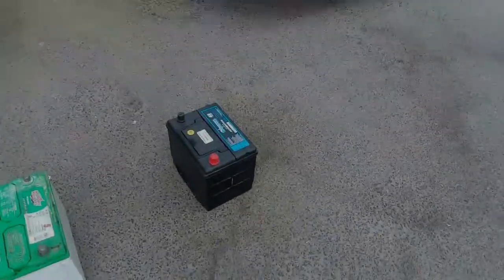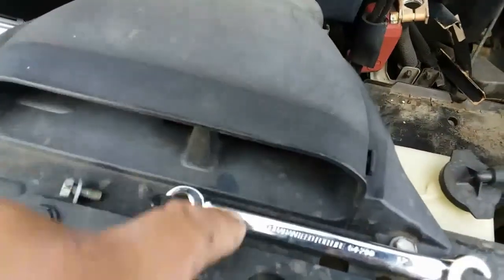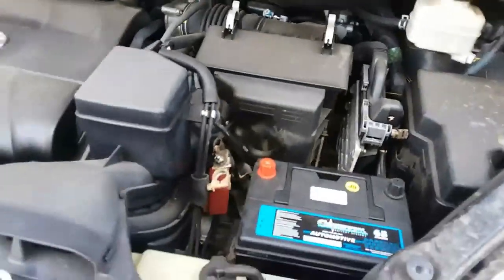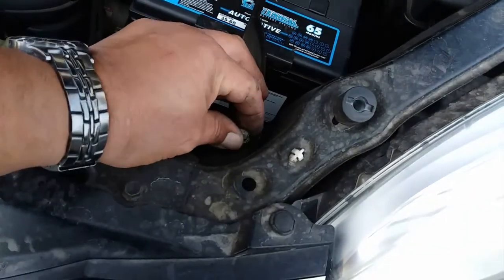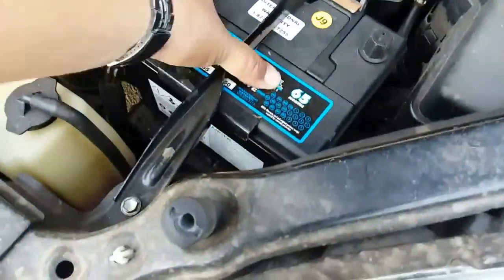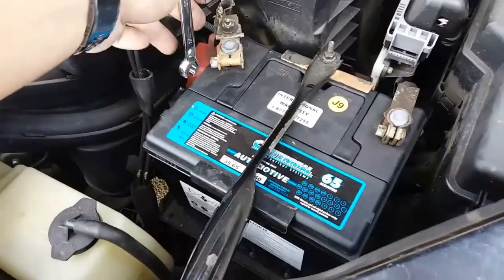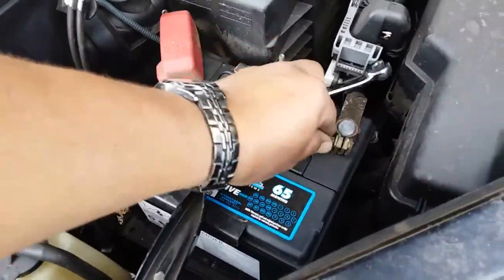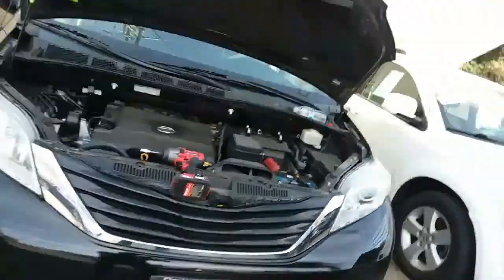How to: Install a New Battery on a 2011 Toyota Sienna